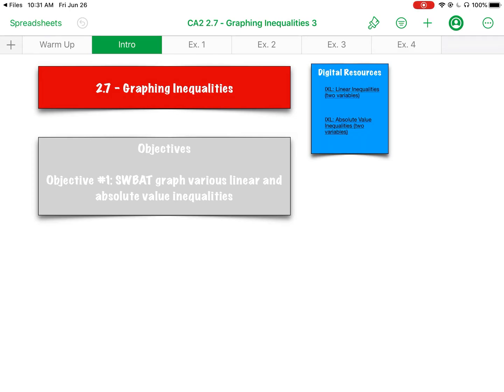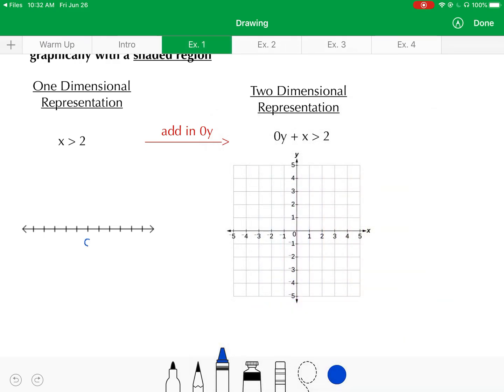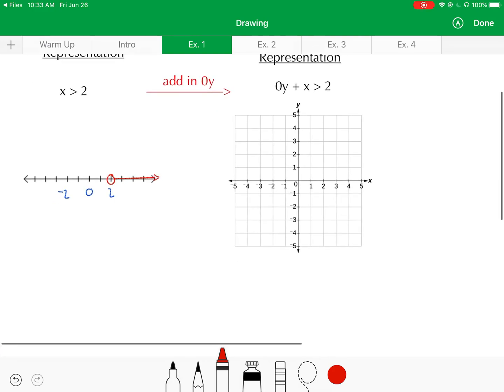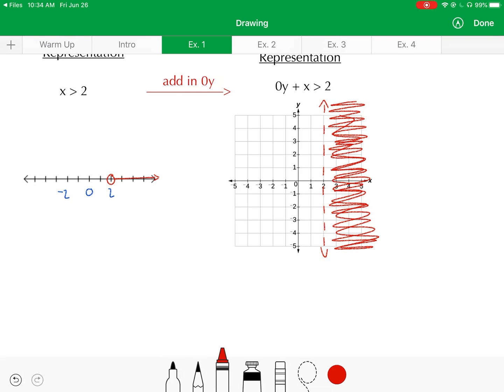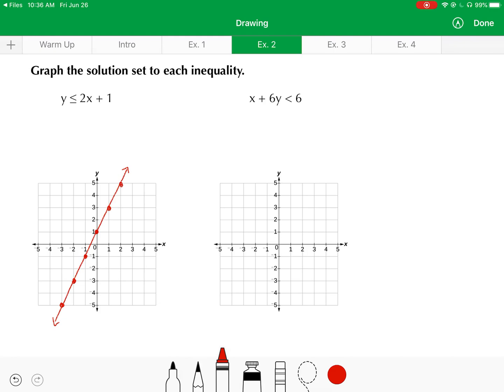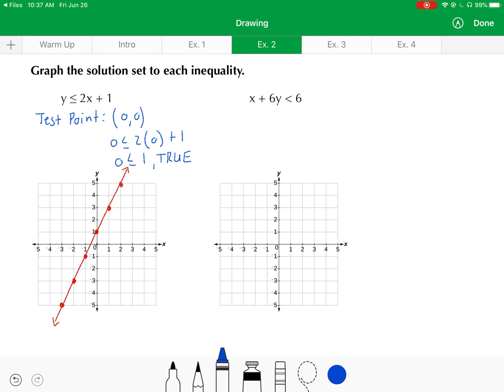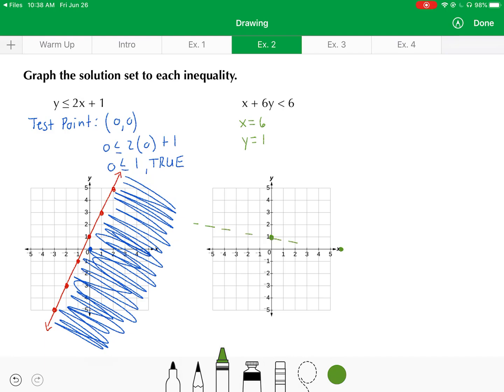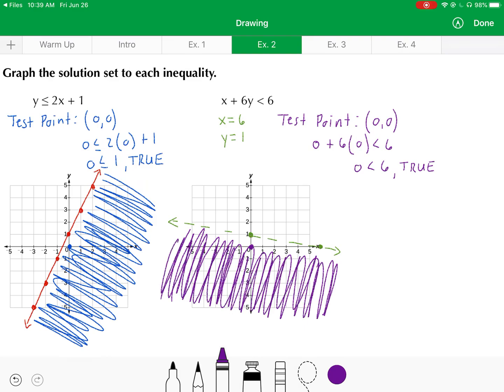CA2 2.7 - Graphing Inequalities #1 (Linear)